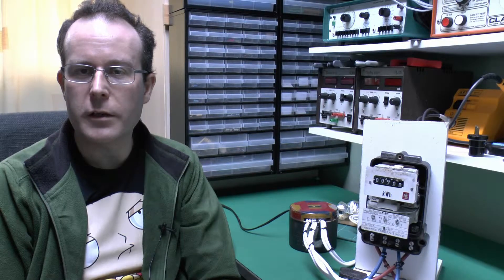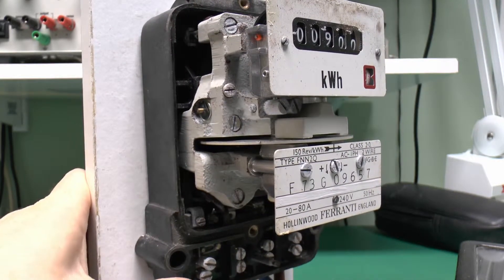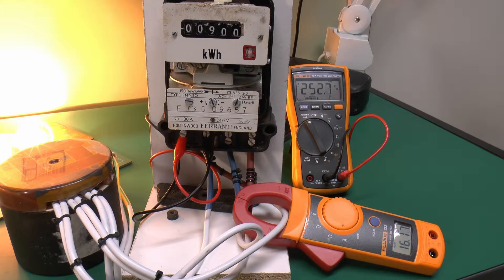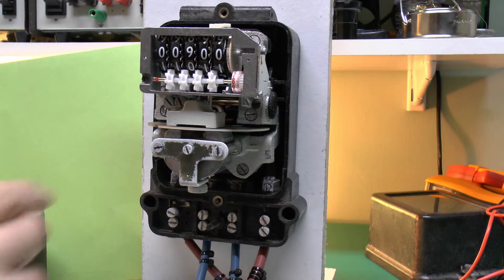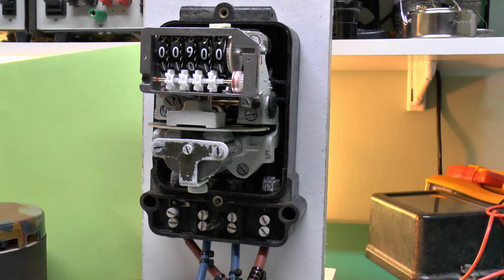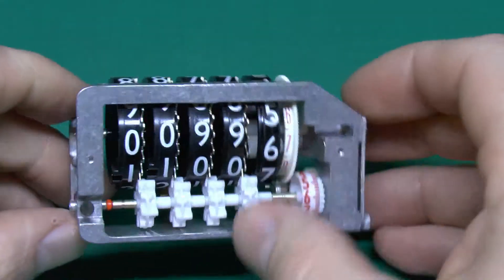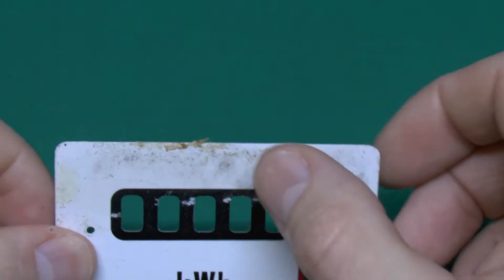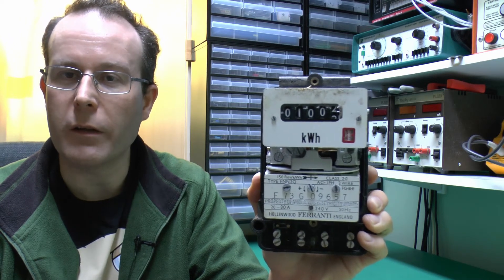Ferranti kWh Electricity Meters FNN2Q / F2Q-100 (Part 3)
This is part 3, showing the Ferranti Hollinwood electricity meter model FNN2Q in operation.
150 rev/kWh, 240V, 50Hz, single phase, 2 wire.

1973.  This one is in a poor state, having been left out in the rain or some other wet location.  The inside is very dirty and there is significant corrosion.
Despite that, it still records accurately.

Load is four 50W halogen lamps, current approximately 16A with a voltage of 250V.  Equivalent to a 4kW load, or 600 revolutions/hour, 10 revolutions per minute.